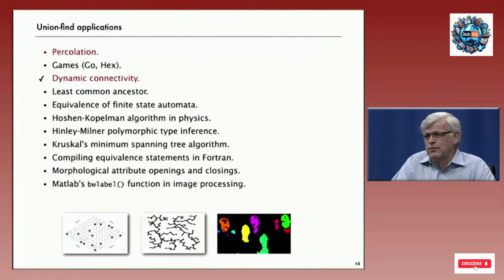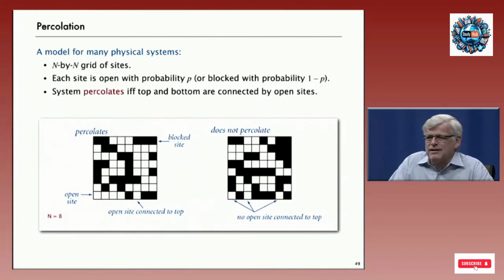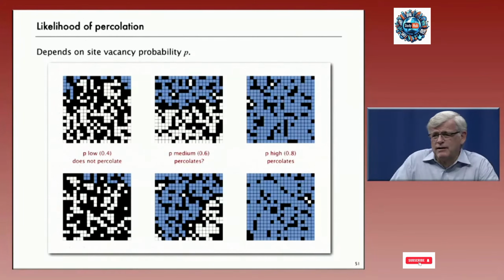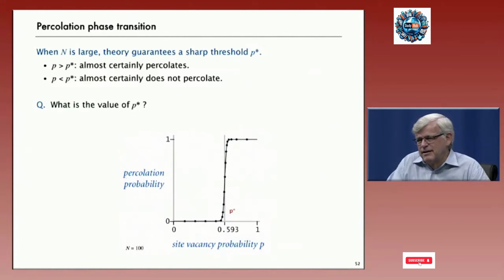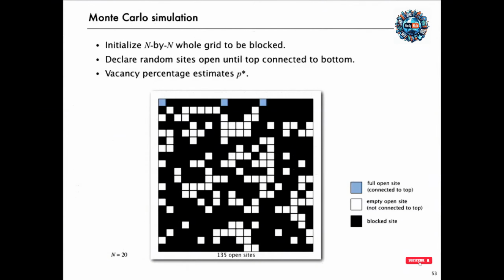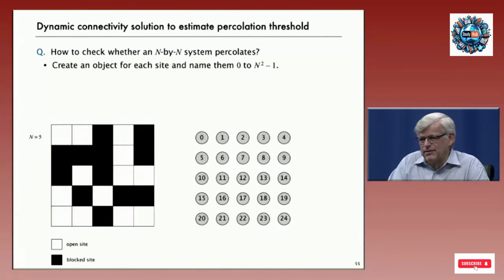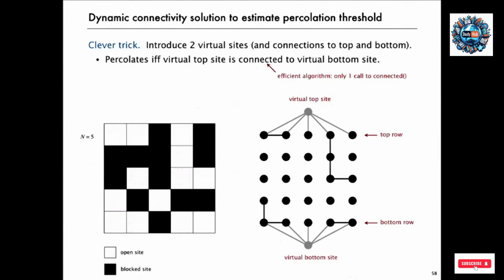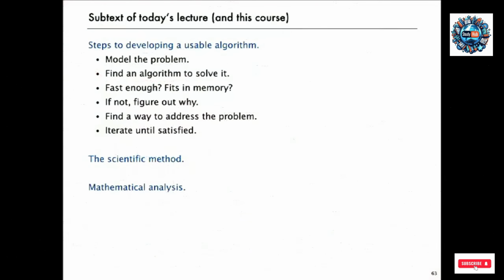Lecture 6: Solving Real-World Problems with Union-Find: Percolation, Monte Carlo Simulations, Beyond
Explore how the Union-Find algorithm can be applied to solve real-world problems such as percolation. We delve into the percolation model, which represents various physical and network systems, and demonstrate how Monte Carlo simulations can be used to estimate percolation thresholds. Learn how efficient Union-Find algorithms enable these simulations, providing insights into connectivity and phase transitions in complex systems. This video illustrates the power of algorithm design and computational models in addressing scientific questions that remain unsolved mathematically.